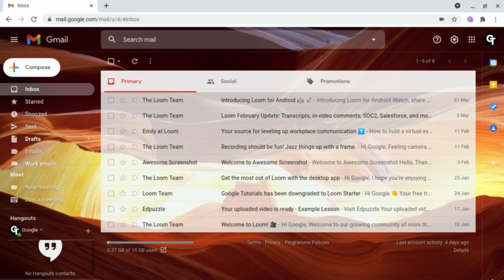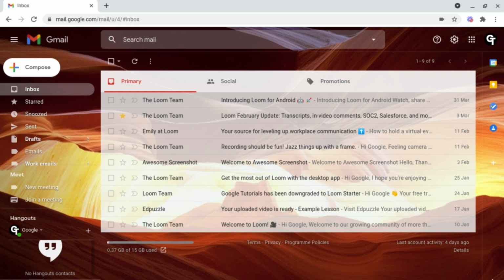How to Star Emails in Gmail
In this video, learn how to mark important emails so that they are easily accessible later, through starring emails.

📒 Notes & Links 📒

🕒  Time Codes 🕒
0:00 - How to Star Emails in Gmail
0:44 - How to search for starred emails in Gmail

Learn how to star emails in gmail. To do this, what you want to do is click not he left hand side of an email you want to star. Then find the star icon. If you click on this, it will then shade in, making it stand out when compared to other emails. To search for starred emails, head on over to the "starred" tab and this will show all of the starred emails you have.